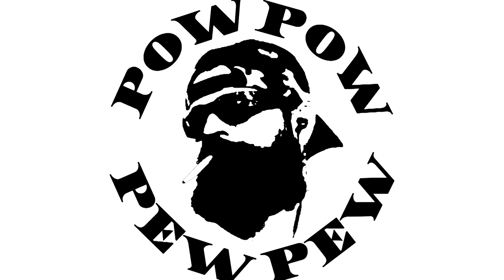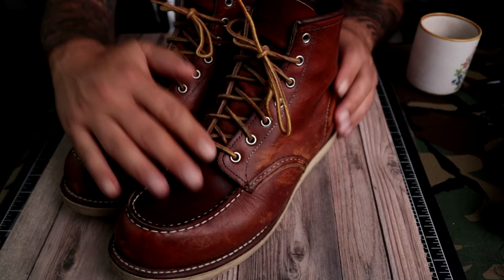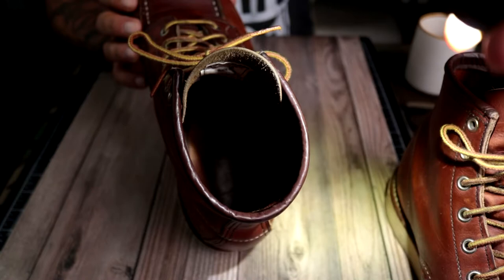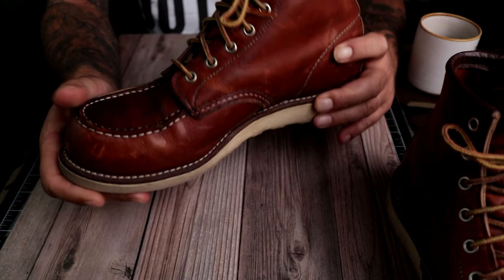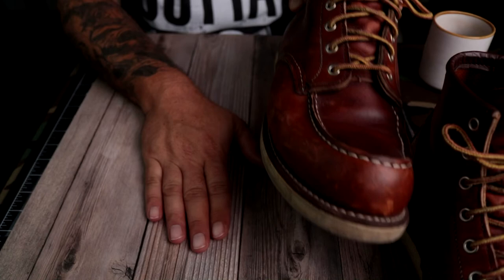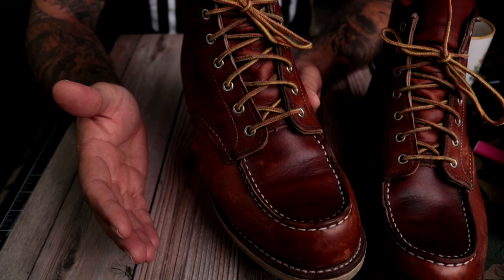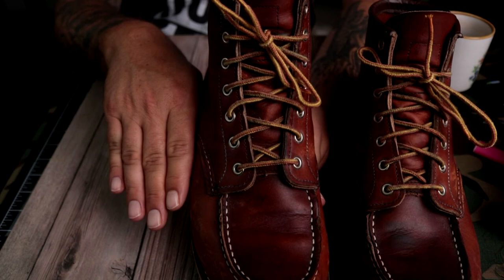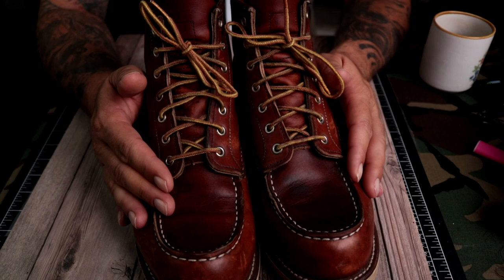Get that PERFECT FIT Red Wing Heritage Boots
Just sharing a few tips to help get that perfect fit for your first pair of RedWing Heritage Boots. Shown are the Red Wing 875 Moc Toe Boots.

Dont have to buy whats linked, you can buy anything and it will help out the channel! Thank you very much!

My camera

Clean you dang tools

Interested in sending items for review? email Sorry at this time we are not set up to receive mail from fans, businesses only.

Warning cacticalmain is a professional idiot, do not take anything said as legal advise. Safety is your responsibility. Know what you are doing before you do it.